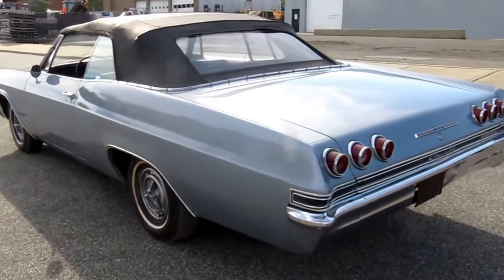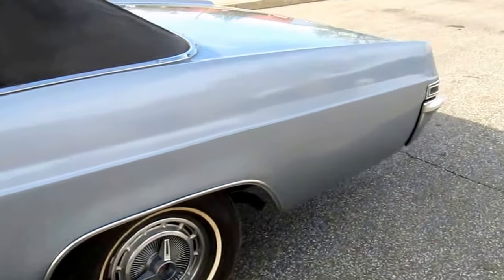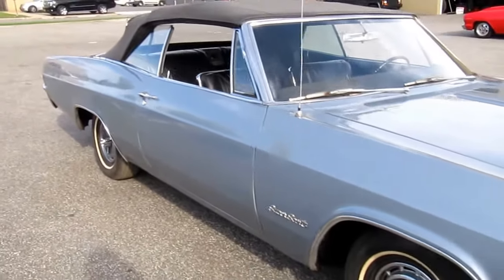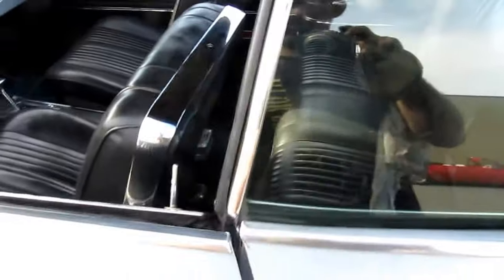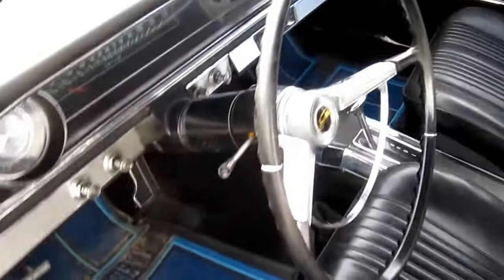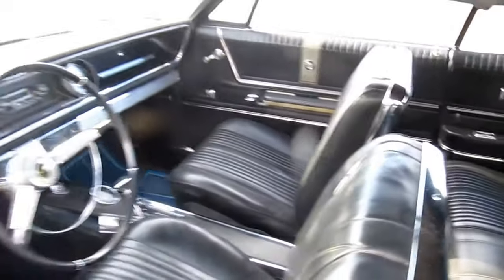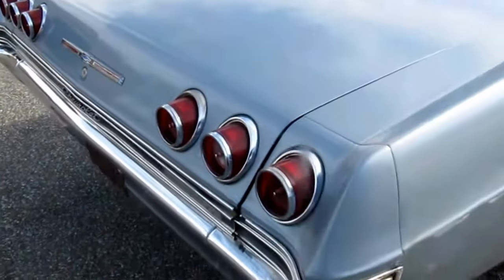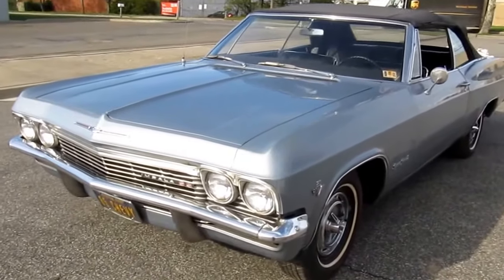1965 CHEVY IMPALA SS CONVERTIBLE HIGHLY OPTIONED NICE CRUISER! $17500